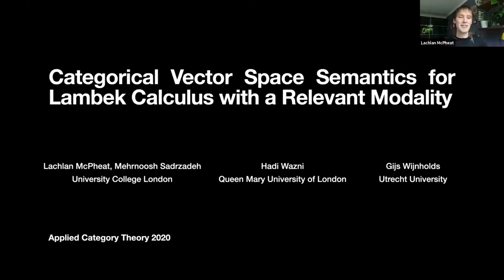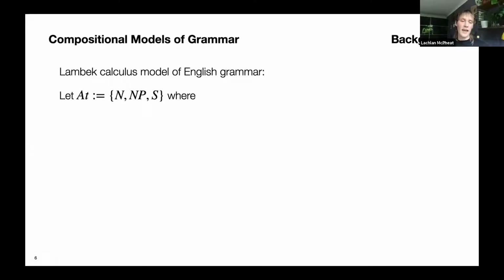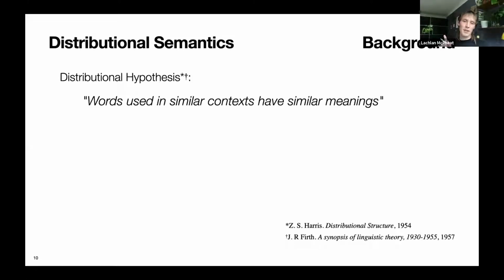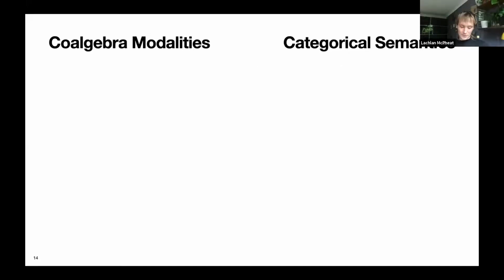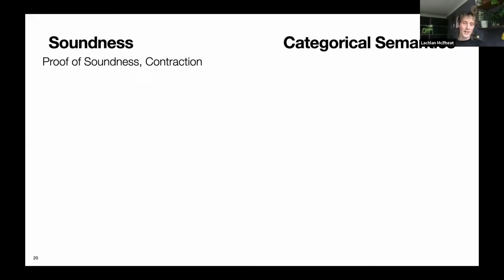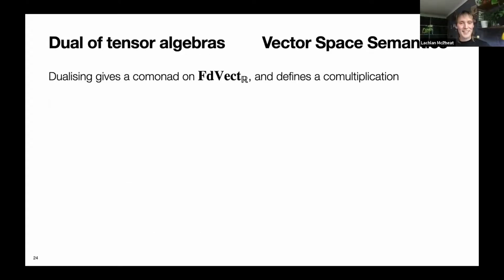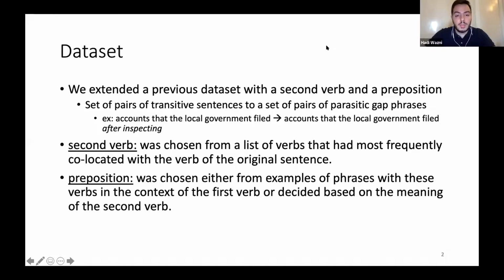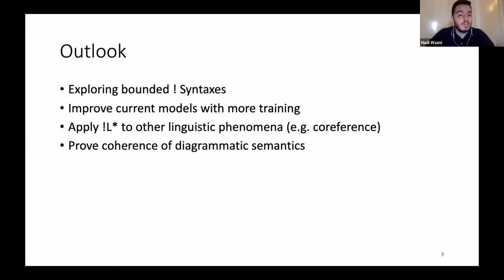McPheat and Wazni: Categorical Vector Space Semantics for Lambek Calculus with a Relevant Modality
Title: Categorical Vector Space Semantics for Lambek Calculus with a Relevant Modality
Speakers: Lachlah McPheat and Hadi Wazni (joint work with Mehrnoosh Sadrzadeh and Gijs Wijnholds)
Chair: Miriam Backens